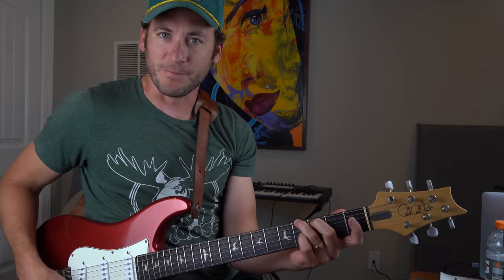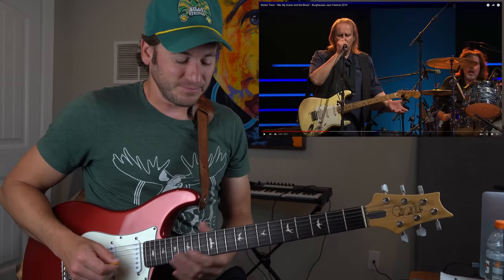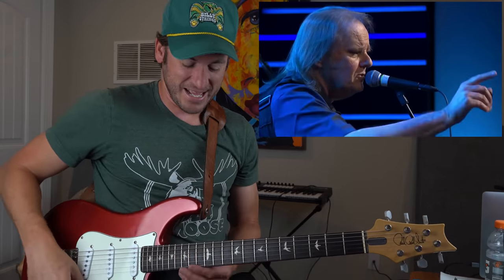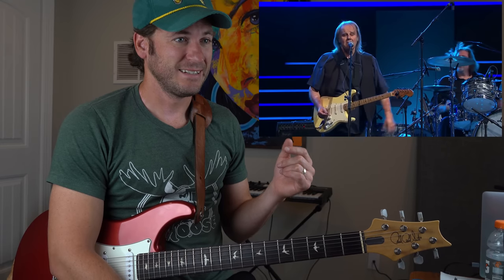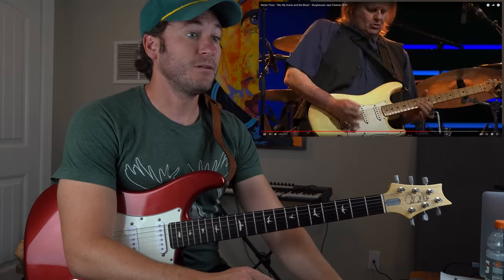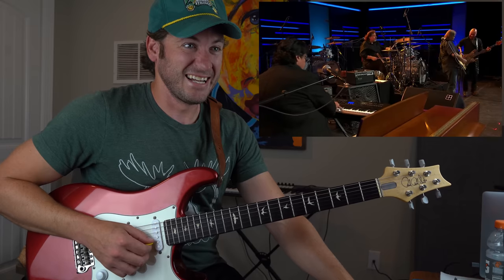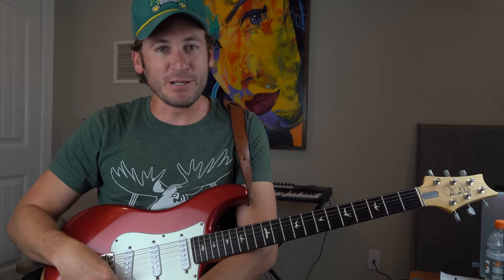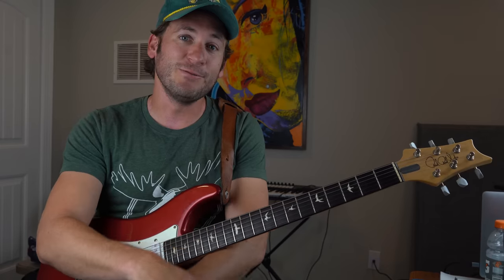Guitar Teacher REACTS: Walter Trout - "Me, My Guitar and the Blues" | LIVE 4K